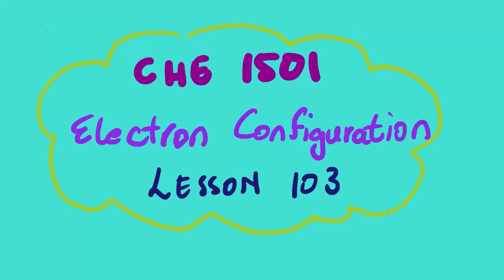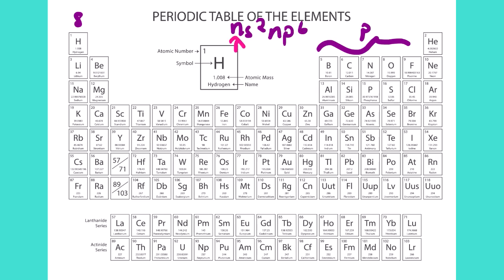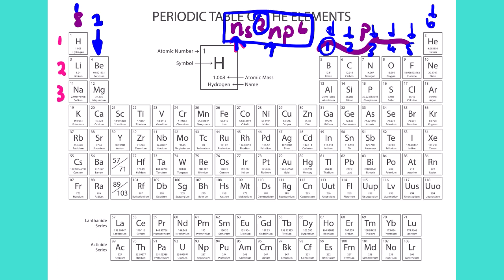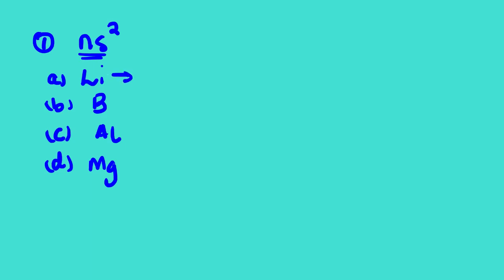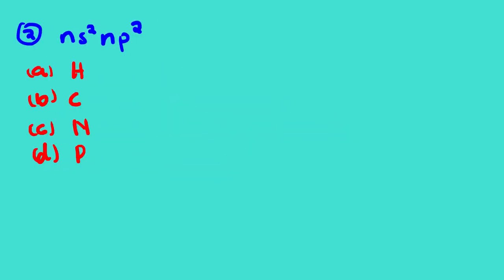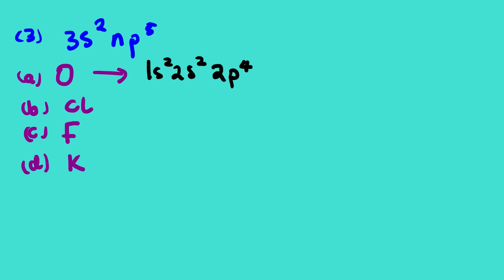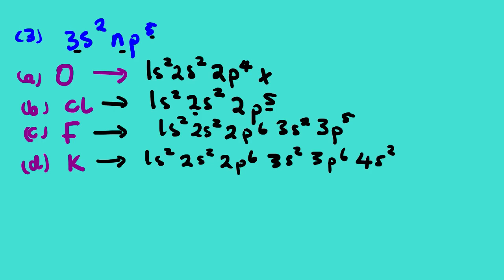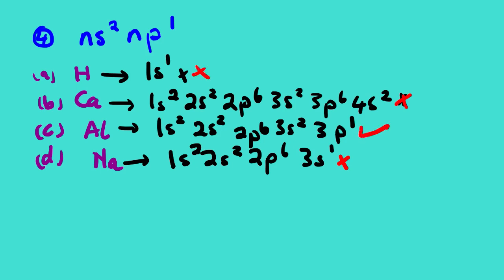ELECTRON CONFIGURATION LESSON 103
IN THIS LESSON VIDEO WE LOOK AT HOW TO DETERMINE WHICH ELEMENT IS ASSIGNED TO THE OUTER ELECTRONIC CONFIGURATION.